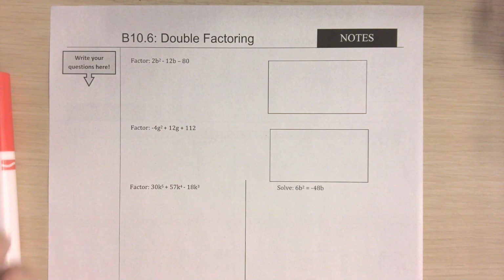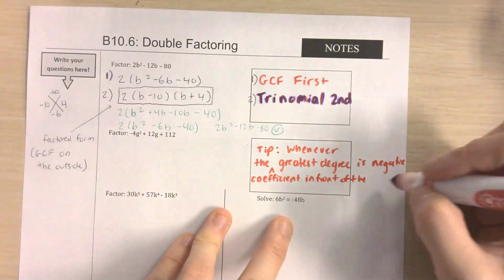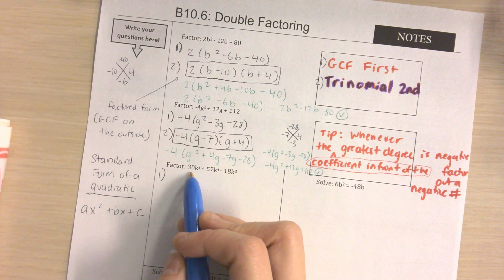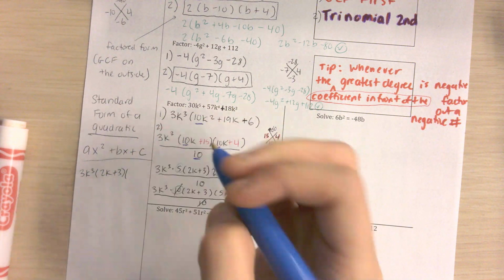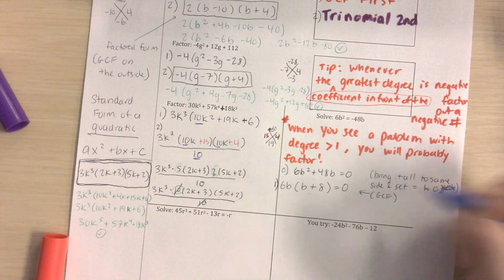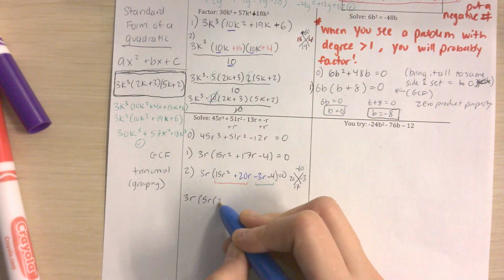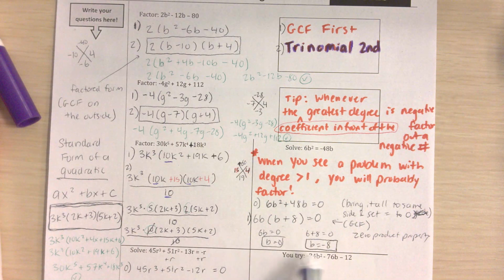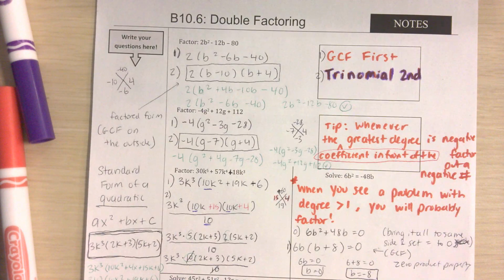B10.6 - Double Factoring